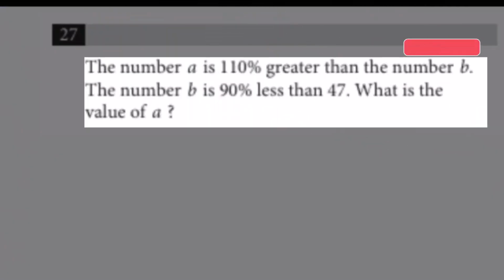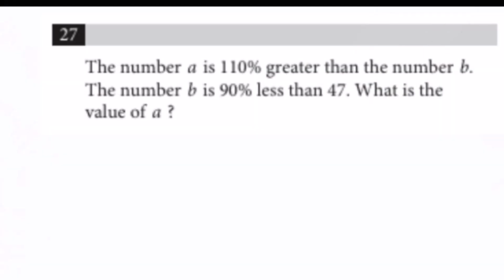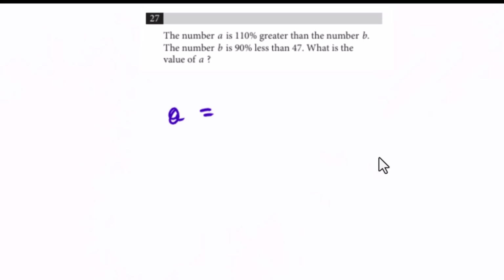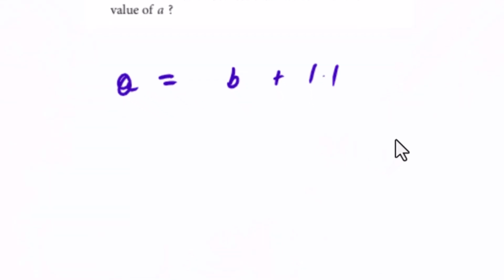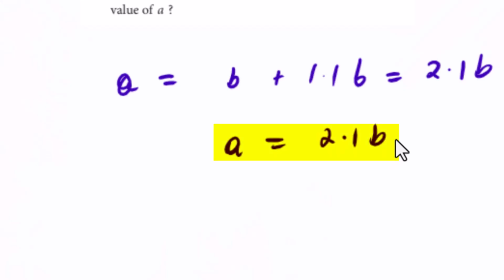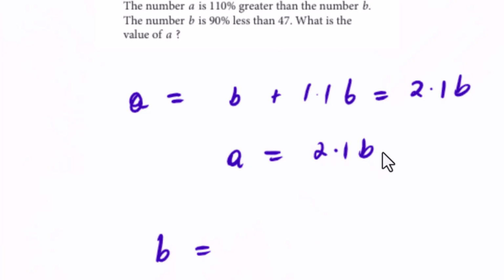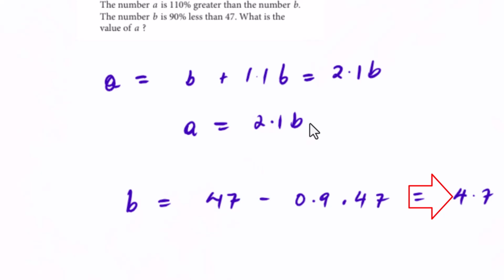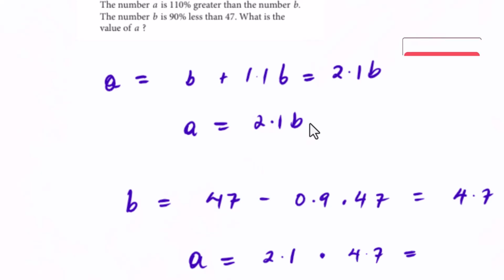Don’t Get Tricked by “110% Greater” SAT Math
Most students miss this SAT math question because they misunderstand the phrase “110% greater.”

In this video, I’ll show you the fastest shortcut method to solve this SAT percent problem in seconds.

Learn:
• SAT percent tricks
• Fast mental math strategies
• Common SAT mistakes
• Easy shortcut methods

Answer: 9.87
1-1 & Group Tutoring: